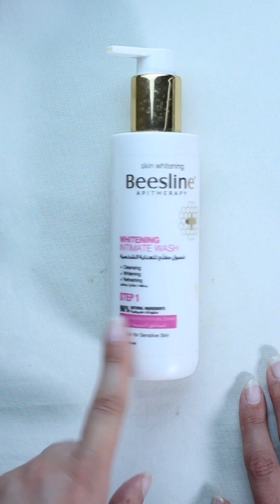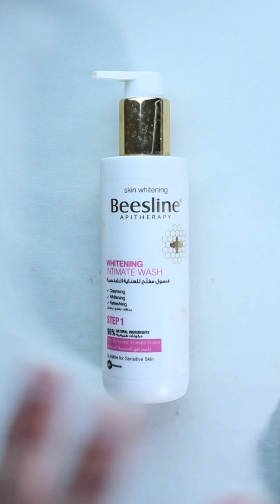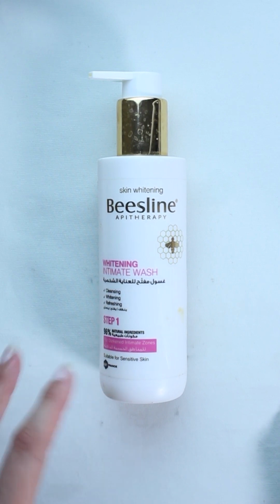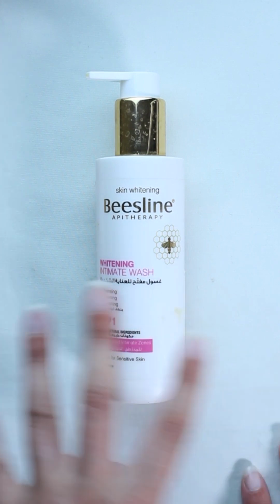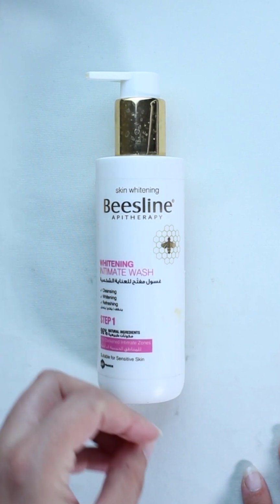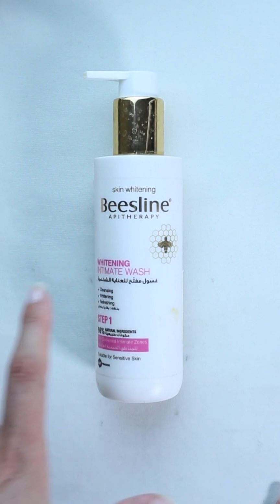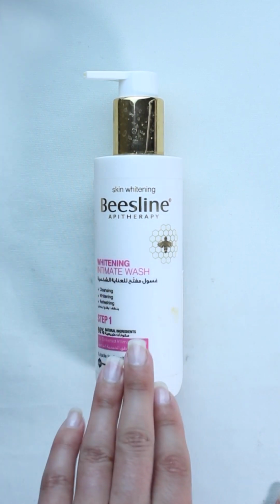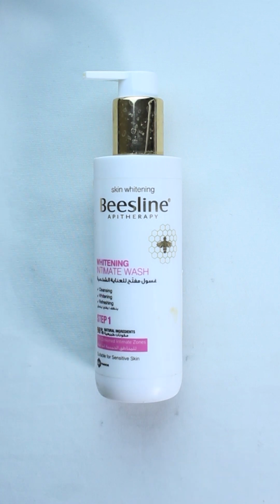🇺🇲 Quickie Review : Beesline Whitening Intimate Wash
Beesline Whitening Intimate Wash,Skin Whitening,Beesline,Intimate Wash,Ounousa,Ounousa Reviews,Skin,Skin care,Beesline Whitening Sensitive Zone Soap,أنوثة,بيزلين,غسول,غسول للمنطقة الحميمة,تنظيف المنطقة الحميمة,المنطقة الحساسة
Superwowstyle,superwowstyle prachi,Indian Skin care,Hair Care,simple beauty,beauty secrets,Indian influencer,Indian influencers